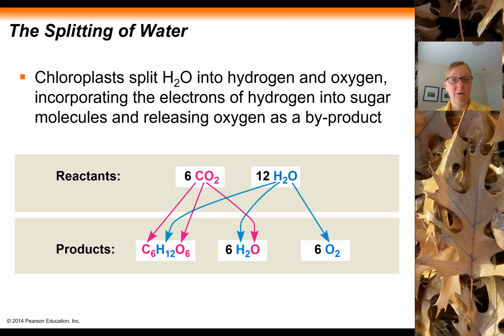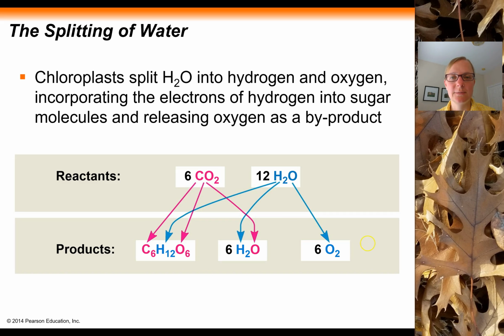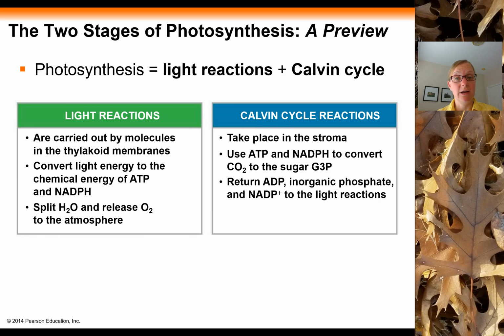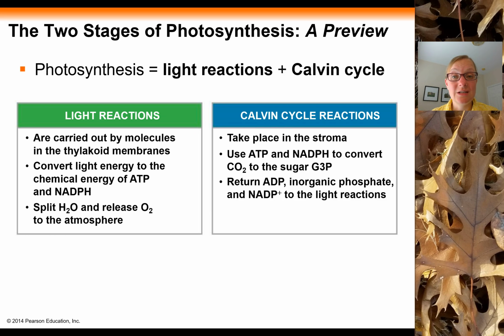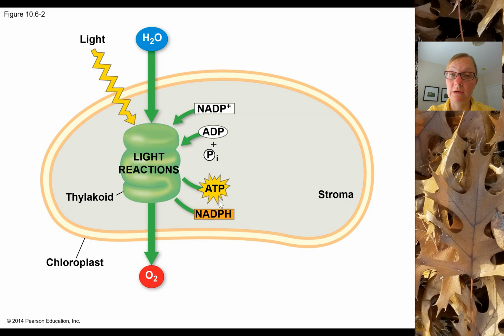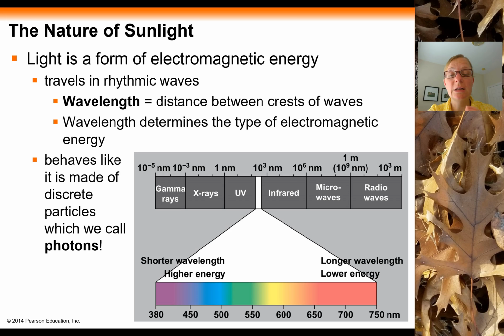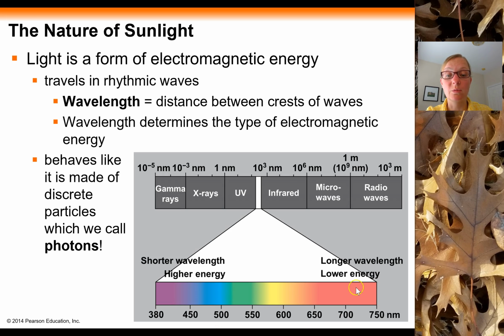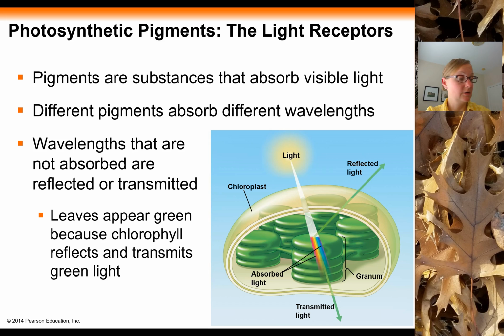Chapter 10 Photosynthesis Intro #2